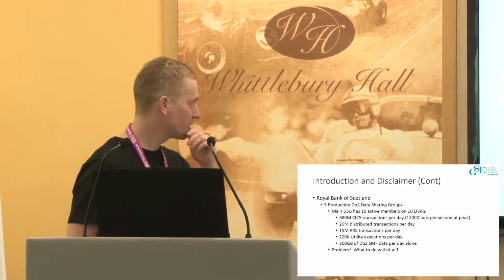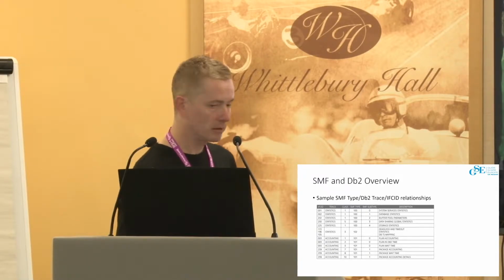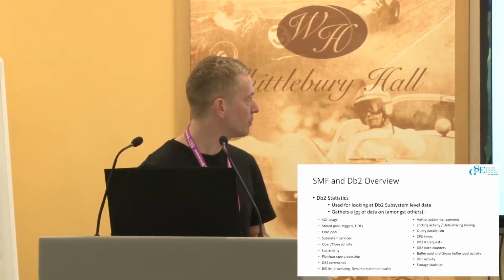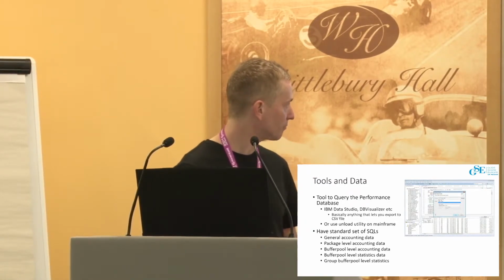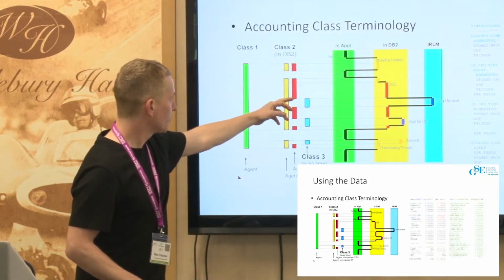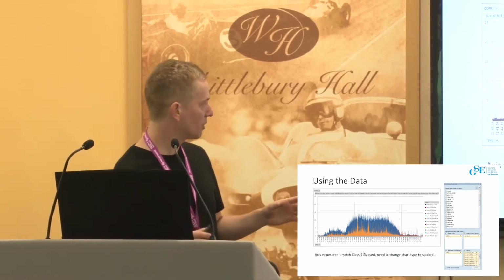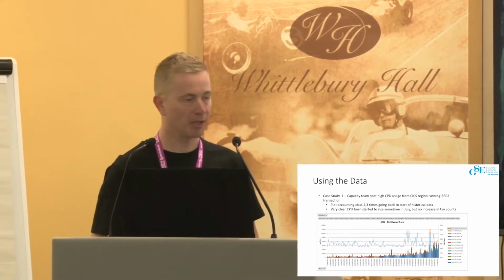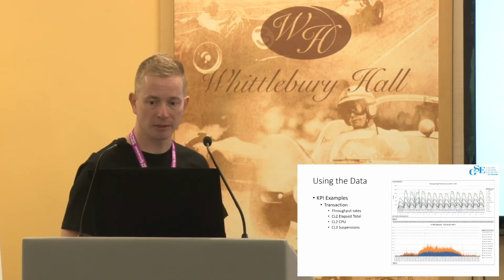GSE UK Conference 2018 - The SMurFs are EXCELing - Mark Falconer